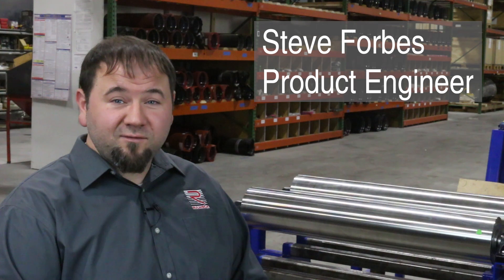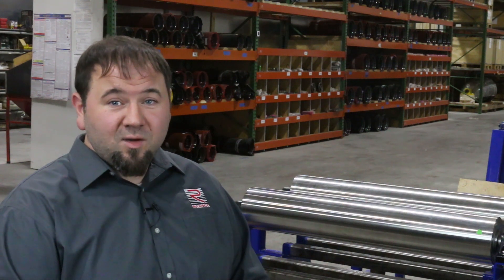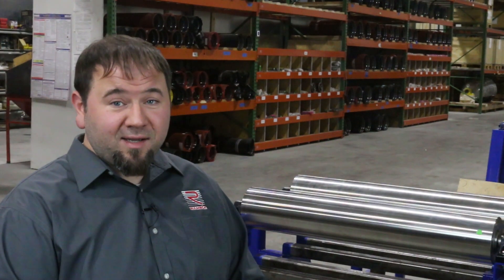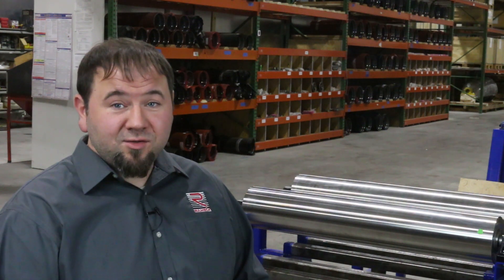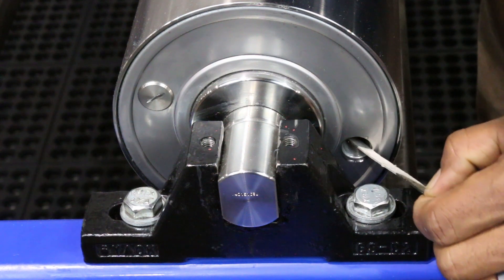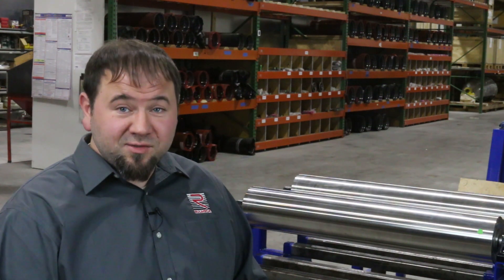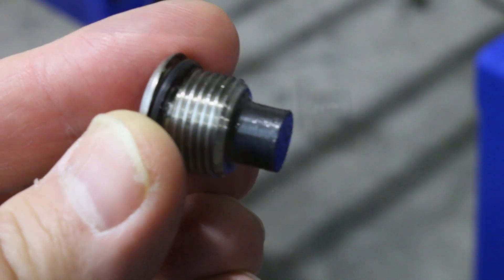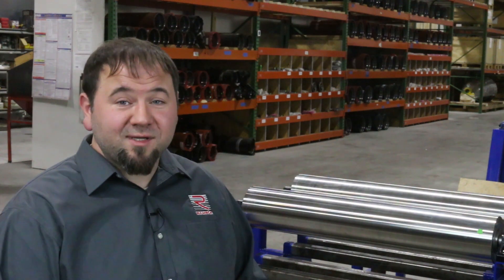How to Change Drum Motor Oil on Food/Unit Conveyors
Video explains the purposes of Rulmeca Motorized Pulley oil in small conveyor drives used in food and package handling applications.  It presents when and how to check it and change it.
0:00 Introduction
0:22 Agenda
0:30 Oil Quantity & Specifications
1:17 Purposes of Oil
1:31 When to Change Oil
1:52 Checking Quantity
2:34 Checking Condition
3:13 How to Change Oil